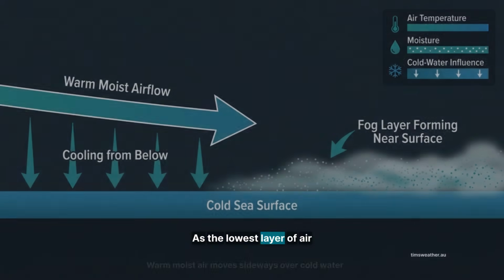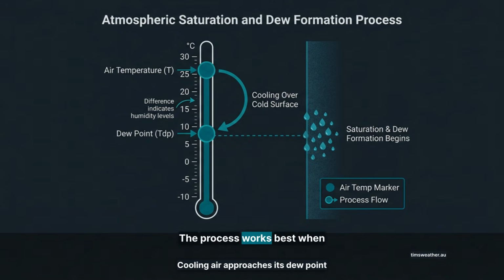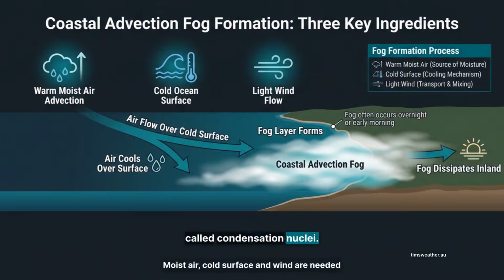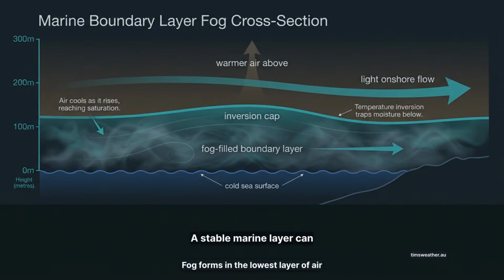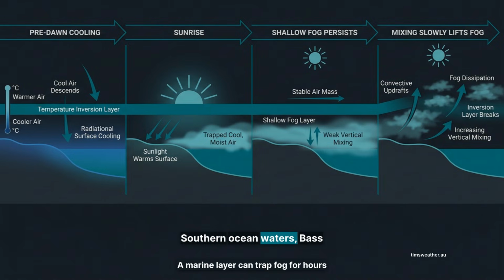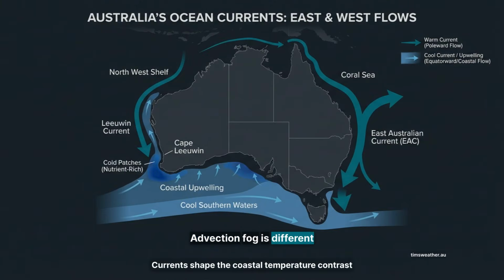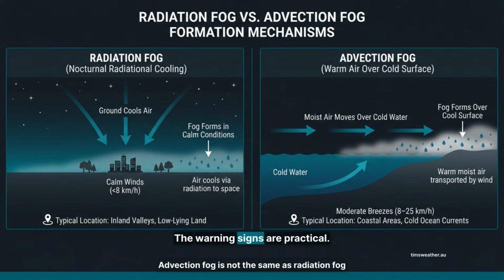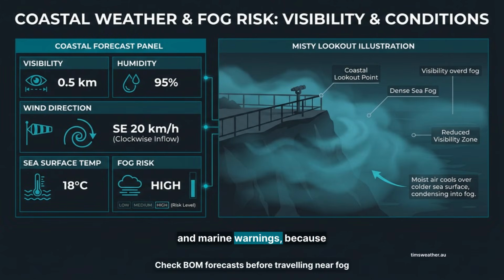Advection Fog Formation: How It Forms Over Cold Surfaces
Advection fog forms when moist air moves over a cooler surface, leading to condensation and reduced visibility.

This video explains the fascinating process of advection fog formation, a common weather phenomenon, particularly in coastal regions. We'll explore how temperature differences between air masses and surface temperatures contribute to its development, often resulting in dense fog banks.

Understand the role of marine layers and temperature gradients in creating these low-lying clouds. We'll also differentiate advection fog from other fog types, providing a clearer picture of its unique characteristics and impacts on weather and visibility.

• What is the method of formation for advection fog?
• What clears advection fog?
• What's the difference between radiation fog and advection fog?
• What are the 4 types of fog?